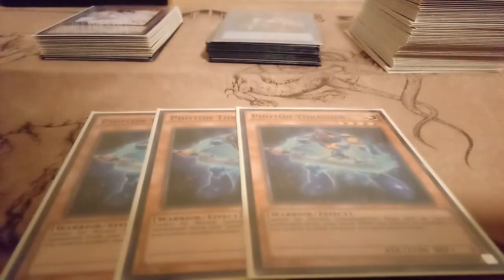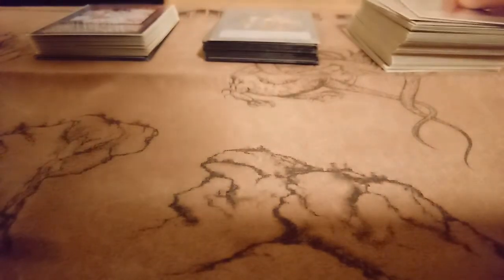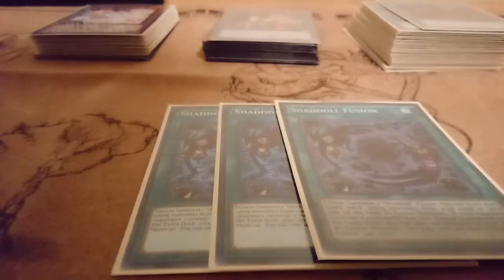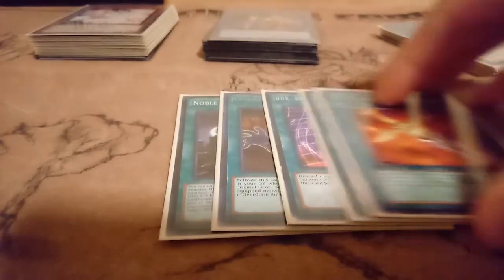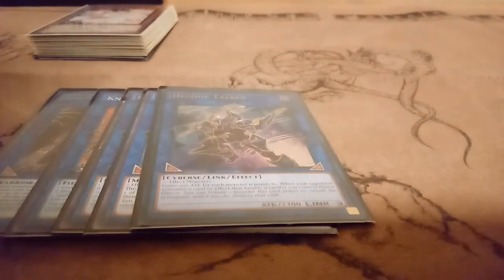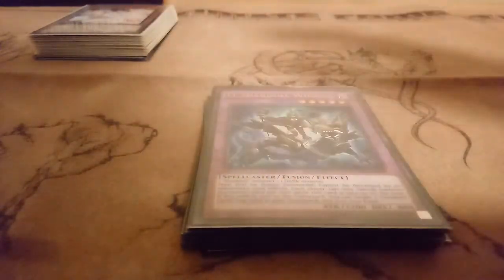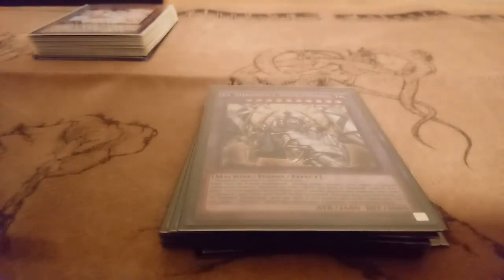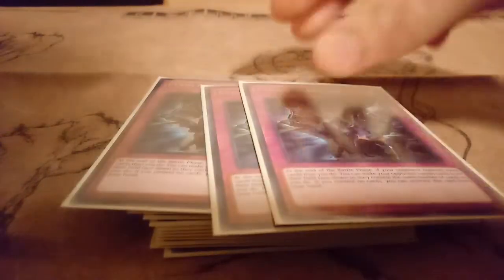(Updated) *BEST* orcust Shaddoll hero/ dark warrior deck profile! Insane techs and new combos???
If you guys can get me to 10 likes I will do a combo video